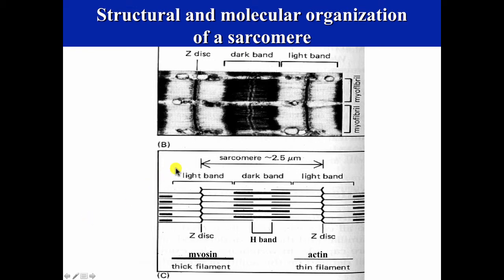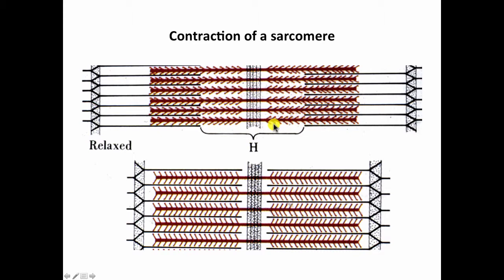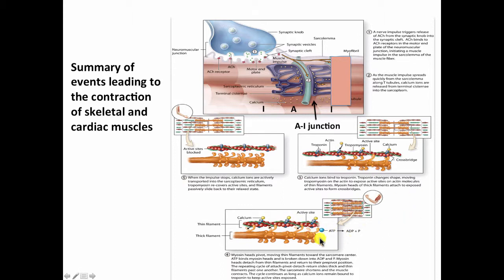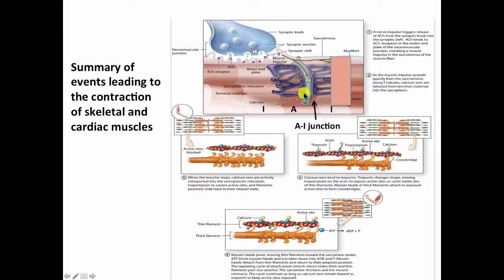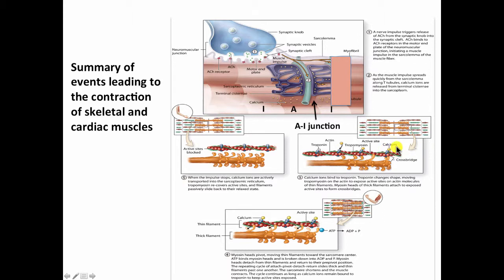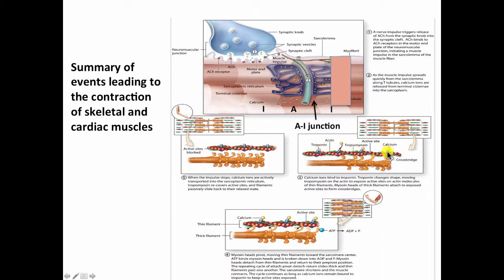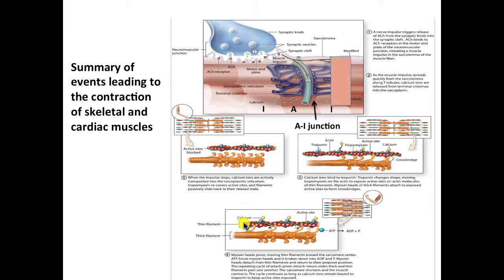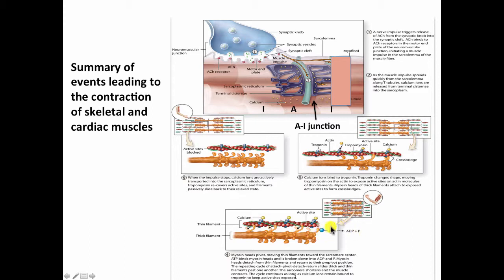Muscle2a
Table of Contents: